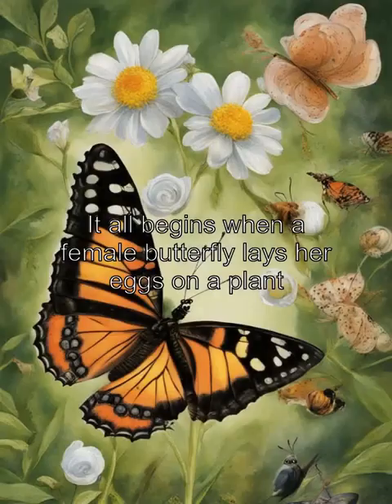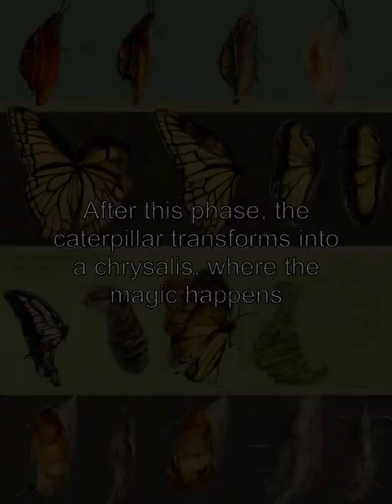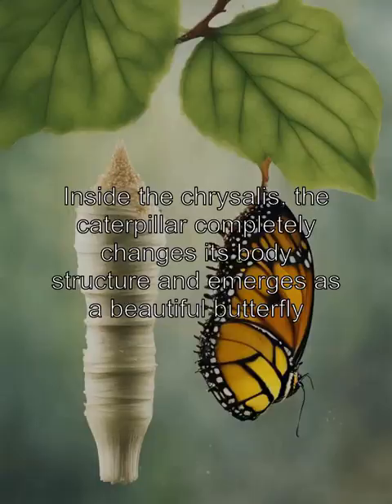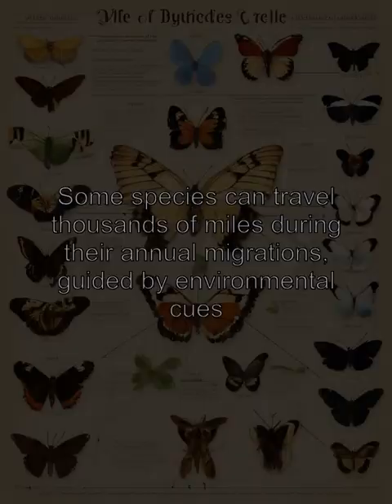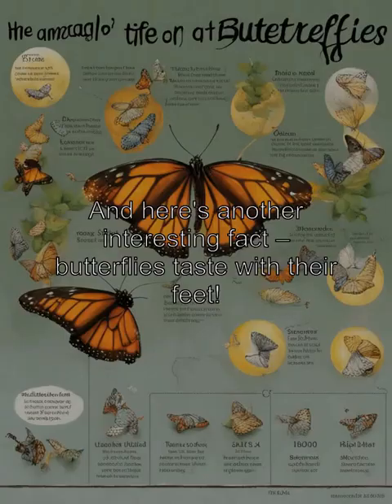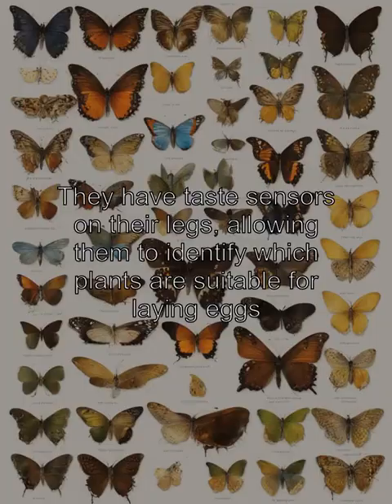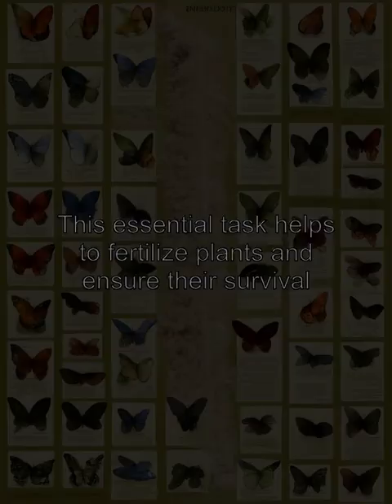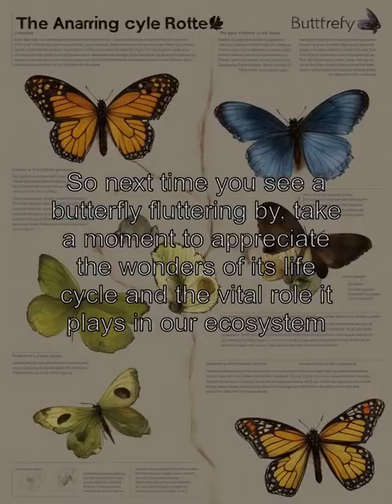The Amazing Life Cycle of Butterflies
Dive into the fascinating journey these winged creatures take, from their humble beginnings as tiny eggs to their stunning transformation into beautiful butterflies. Learn about the various stages they go through, including the caterpillar phase and the magical process of metamorphosis. This visually stunning video is perfect for nature enthusiasts, students, and anyone who appreciates the wonders of our natural world. Join us as we explore the incredible life cycle of butterflies and gain a newfound appreciation for these delicate yet resilient creatures.